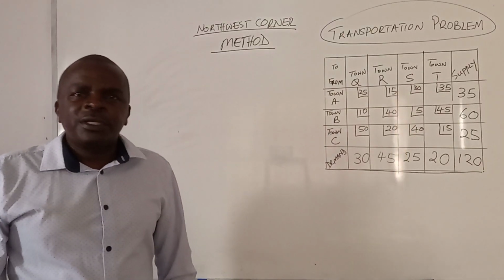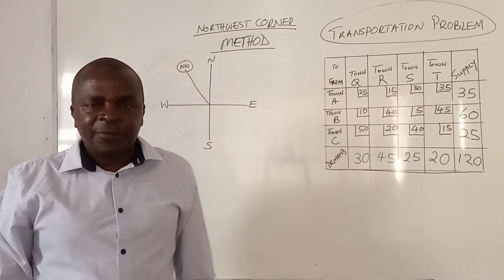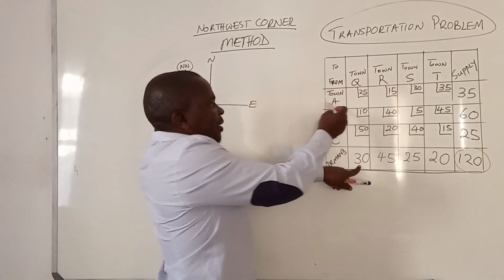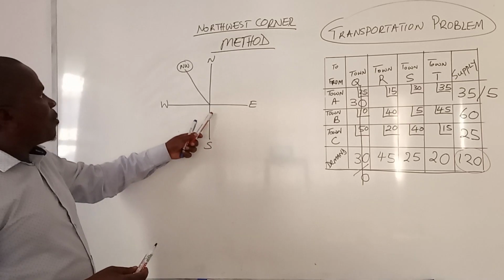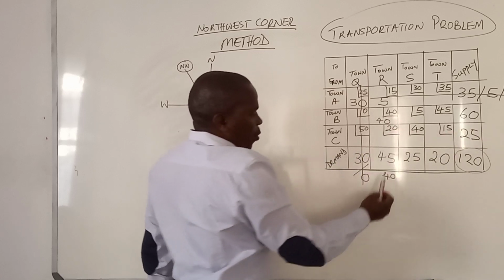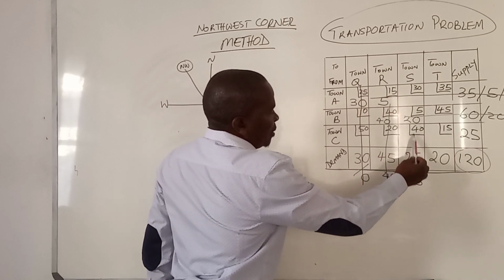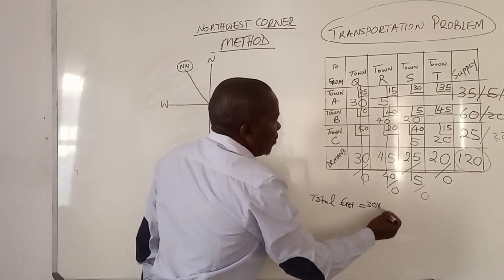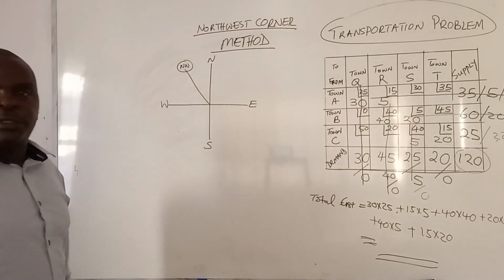northwest corner method